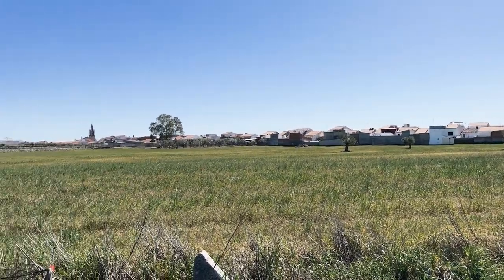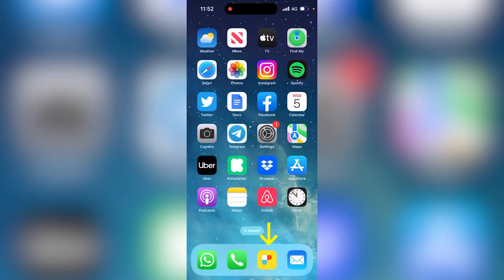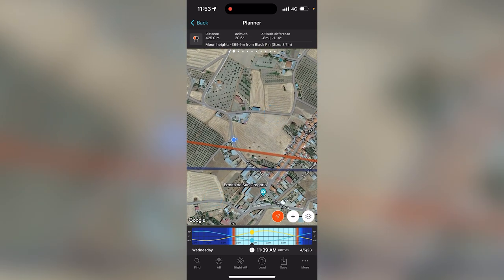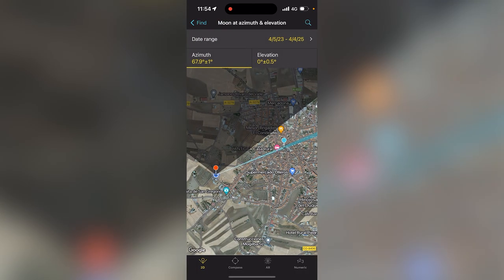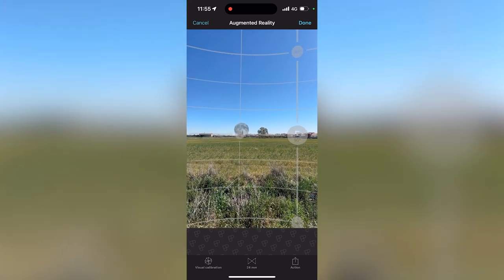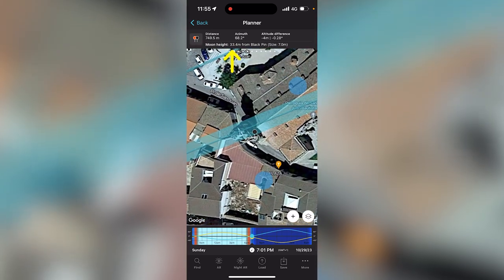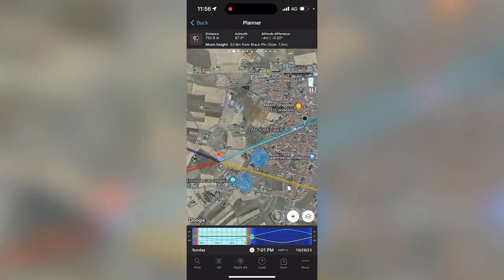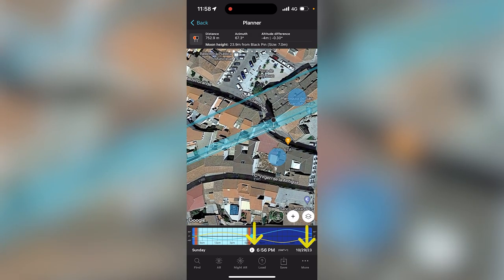Plan Your Moon Photos in Seconds (With This Secret Tool)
In this video you’ll learn how to use a very cool and powerful secret tool that PhotoPills includes… that will help you plan your photos of the Moon in just seconds.